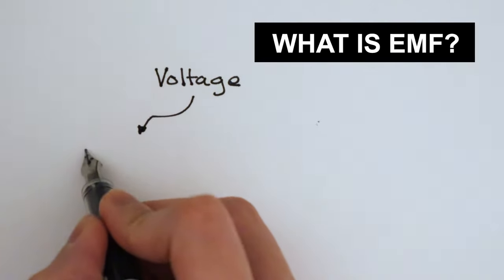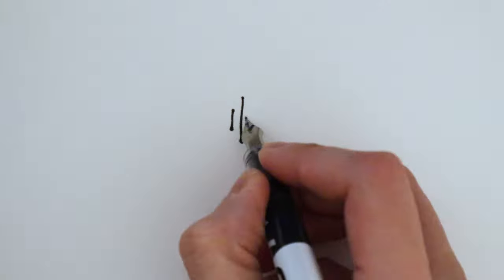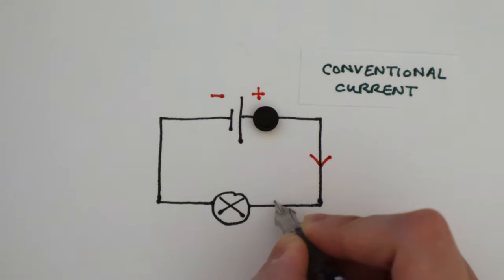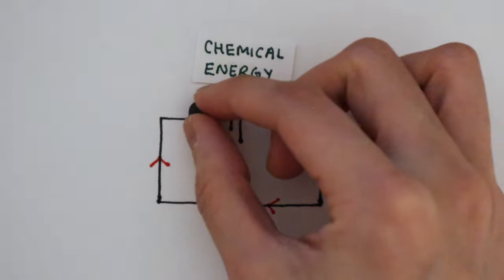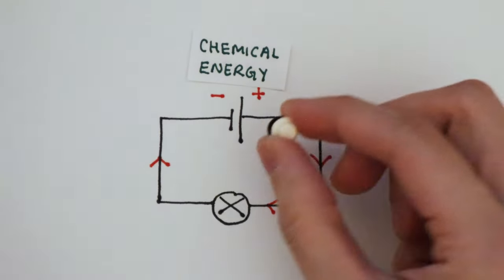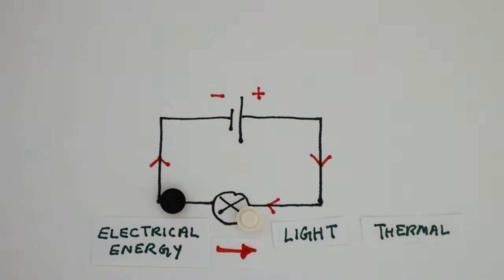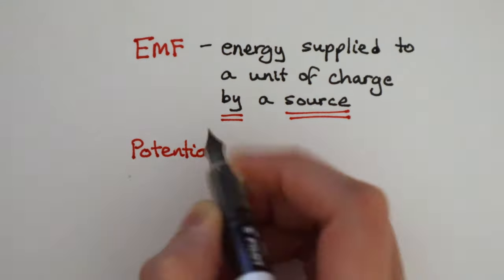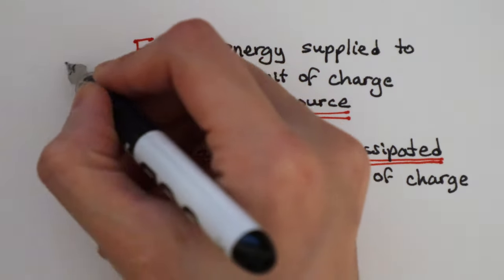Potential difference VS Electromotive Force - A Level Physics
How is EMF different from potential difference? When we talk about EMF, that is the energy converted into electrical energy from a source per unit charge. But potential difference is the energy dissipated by a unit charge when charge carriers go through a component, such as a light bulb.